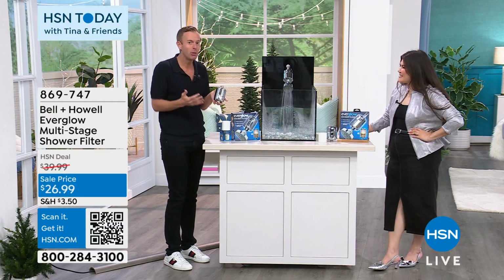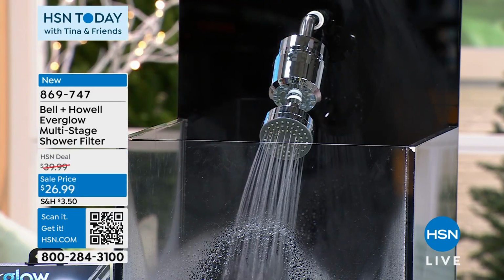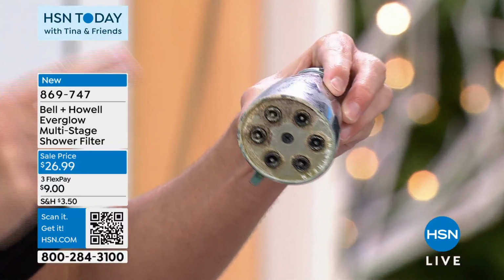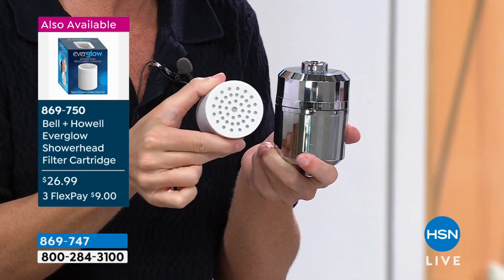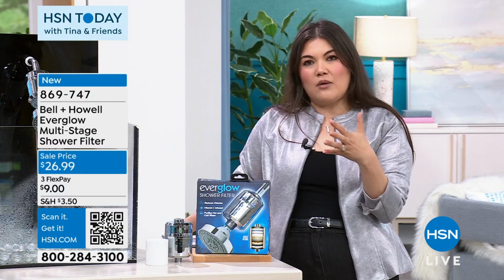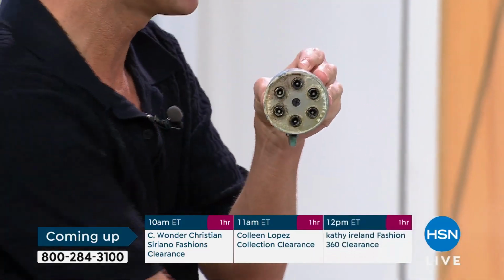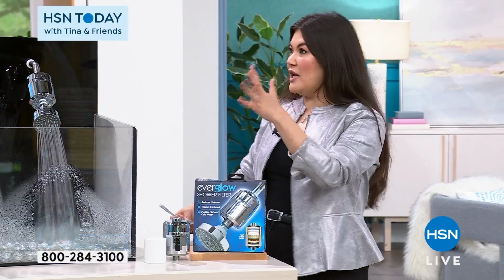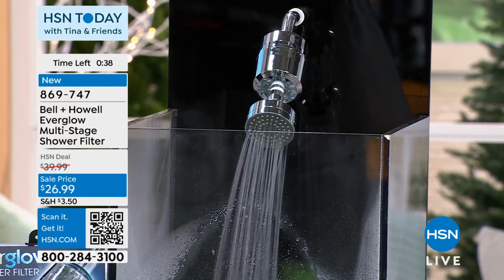Bell + Howell Everglow Multi-Stage Shower Filter on HSN with Chad Allen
Bell + Howell Everglow Multi-Stage Shower Filter

This multi-stage filter with stacked filtration design is vitamin C infused and helps to reduce chlorine while maintaining water pressure. Elevate your shower routine to a spa-like escape.

Showerhead Filter
Filter cartridge
Plumbers tape roll
Adapter
Large replacement gasket
Small replacement gasket
3 Screened washers
Instructions